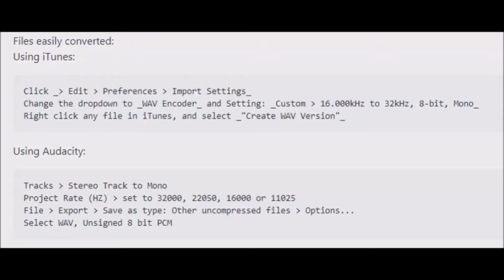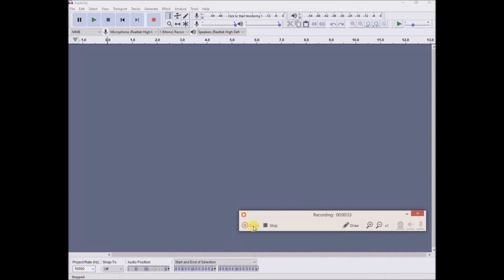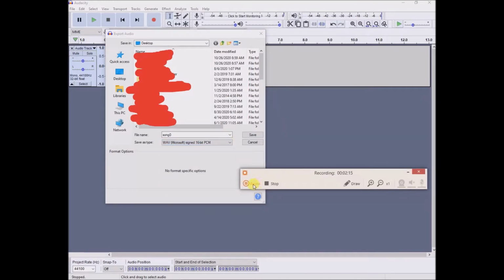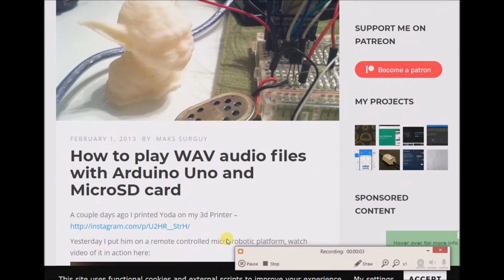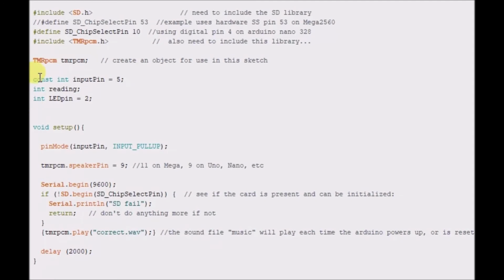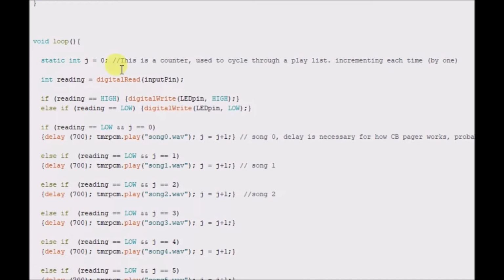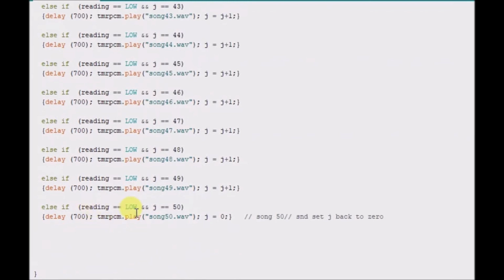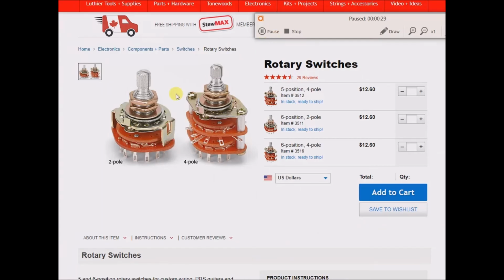Arduino: Audio Player wav file (Music) (TMRpcm library) (SD Card Reader) Part 3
Maxoffsky blog: "How to play WAV audio files with Arduino Uno and MicroSD card"